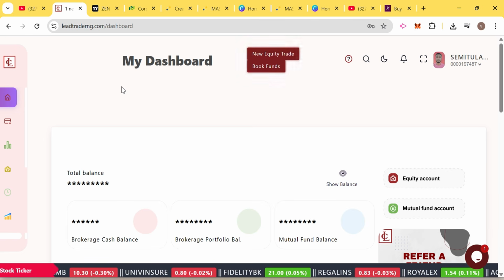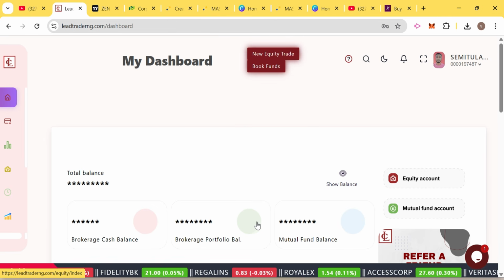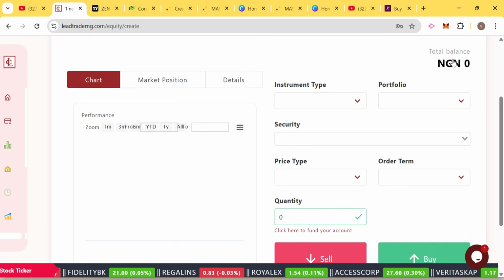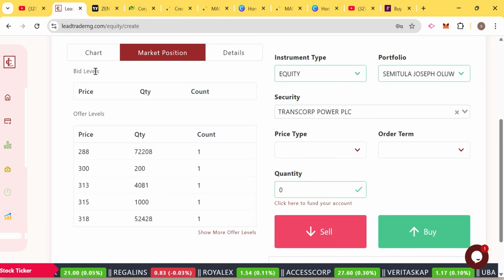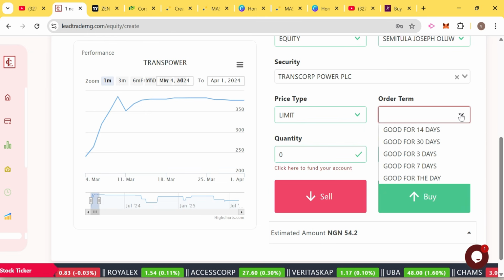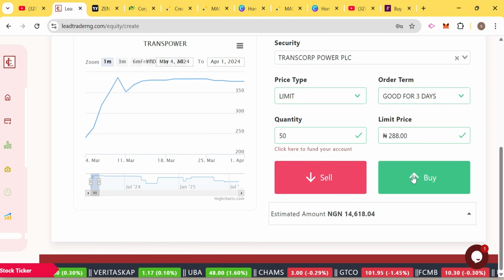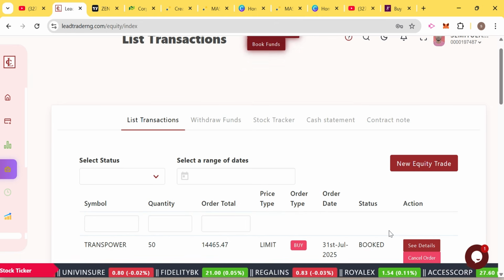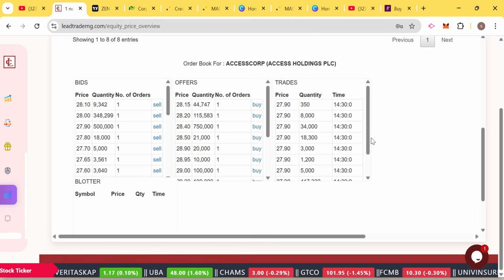How to Buy Your First Shares in the Nigeria Stock Market Using LeadTrader (Step-by-Step)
Learn how to buy your first shares in the Nigerian stock market using the LeadTrader platform. In this step-by-step tutorial, I show you how to open an account, fund it, and place your first stock order with ease. Whether you’re a beginner or just curious about investing in Nigeria, this guide will help you start your investment journey the right way.

🔥 Don’t miss out — this could change how you invest!

📌 Timestamps:
0:00 - Intro
11:49 - ATH:

Free Resources & Upcoming Offers:

➡️ Book Your Free One-on-One Session

Wealth Builder Blueprint Session
Link:

➡️ Join My Upcoming Course

Mastering Investing:From Zero to Millions
Link:

➡️ Pre-order My Upcoming Book

From Zero to Millions:The Stock Market Secrets for Building Wealth Anywhere.

👉Join My Paid Community
Investors Lounge

🔥 Sign up for Upcoming Bootcamp:

2025 Investment Bootcamp: Transform Your Financial Future.
Link:

Top 3 Undervalued Stocks to BUY and Hold FOREVER || These Stocks are ready to skyrocket

Investing